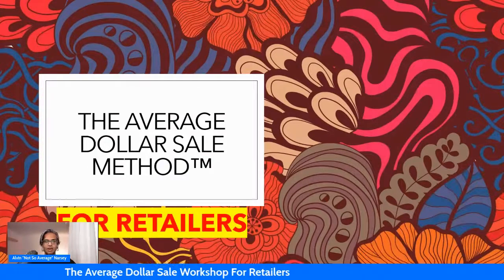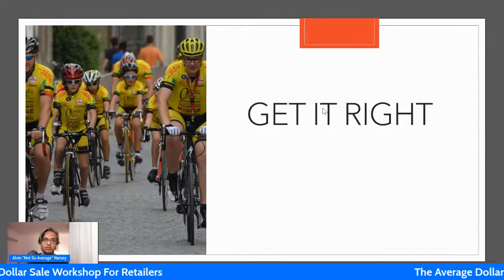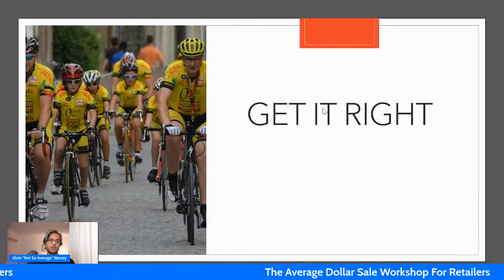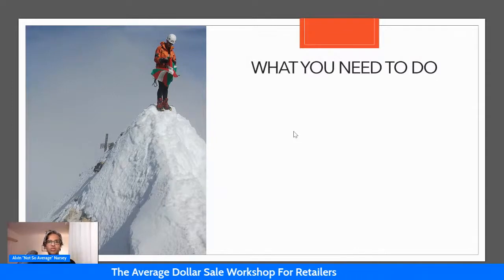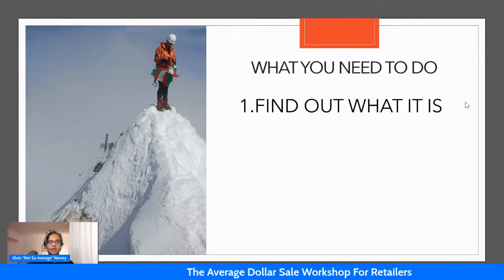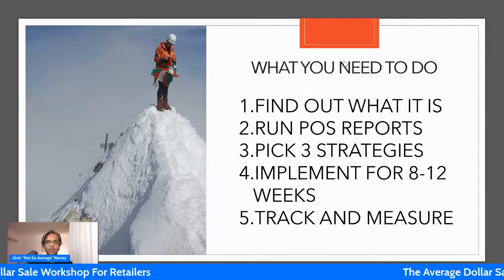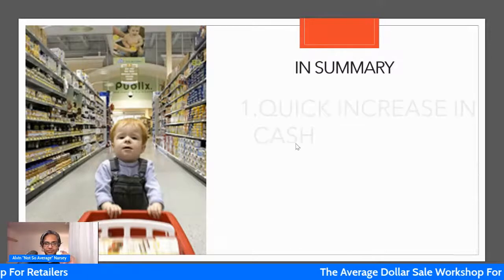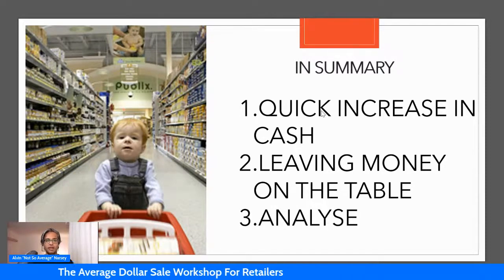Average Dollar Sale | The Easiest Way To Increase Sales In Your Retail Shop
Are you a retail business owner looking to increase your sales?
Focussing on your average dollar sale, or your average sale per customer is one of the quickest ways to increase sales and profits in your retail store.

In this video, we'll show you how a small increase in your average dollar sale can have a big impact on your bottom line. Plus, we'll share some simple strategies to help you boost those sales even further - without having to spend any extra money on marketing.

So if you're ready to start making more money in your retail business, be sure to watch this video now!

👉 Are you frustrated because you are not growing your Retail business fast enough?
Whether you are a bricks and mortar store, or in the e-commerce space,
Let me show the simple steps to growing your retail business.
I'm an Entrepreneur with over 15 years of buying and selling businesses.
I benefited greatly from the generosity of Mentors & Business Coaches, and its now time for me to give back!